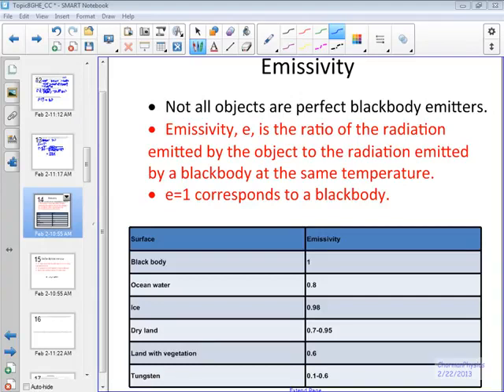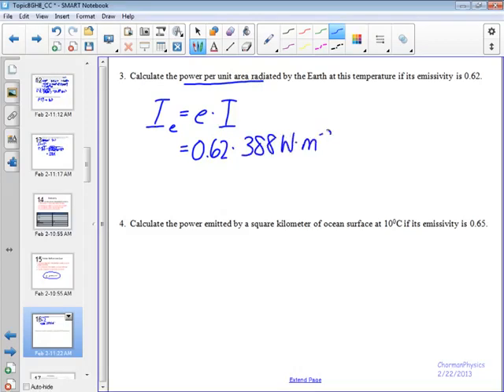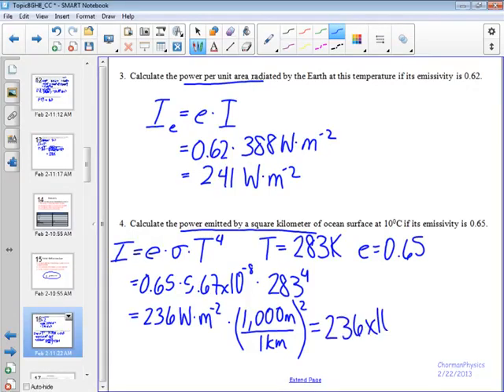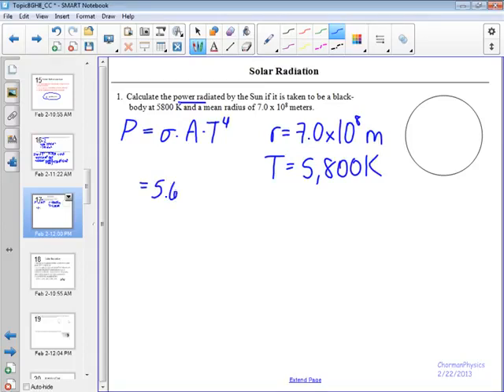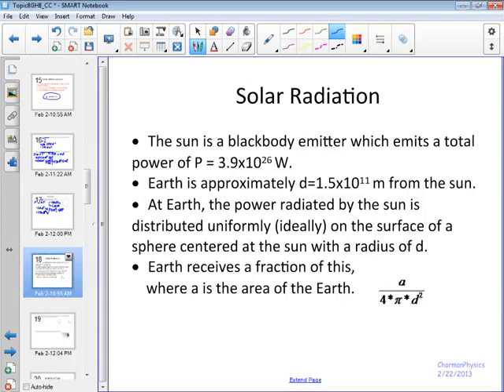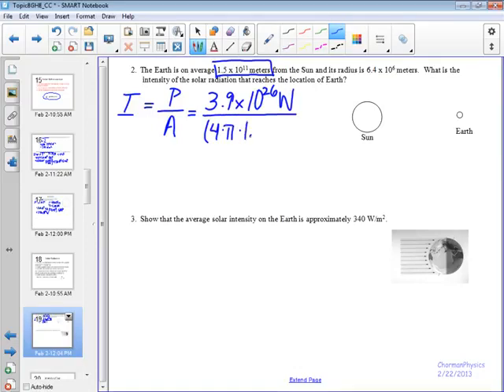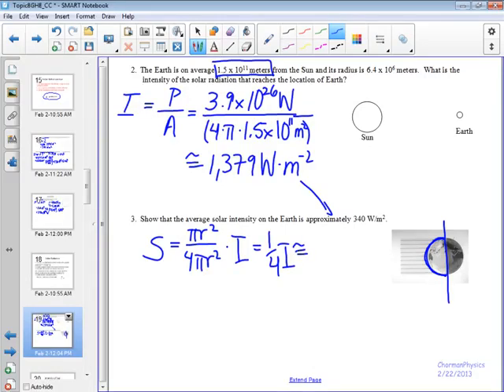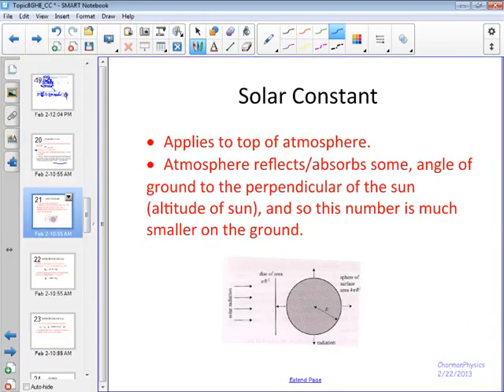Emissivity and the Solar Constant 1